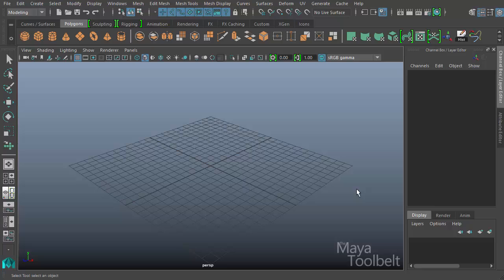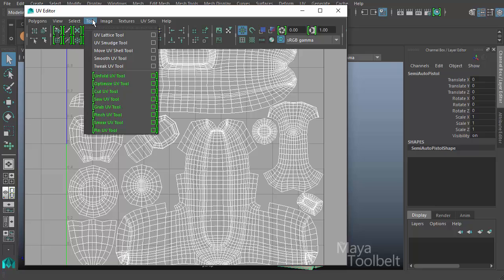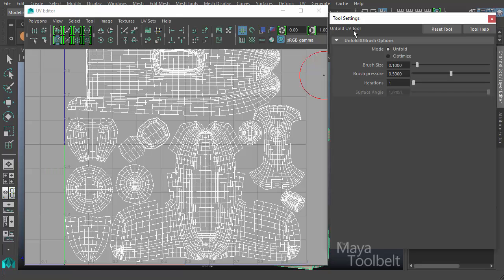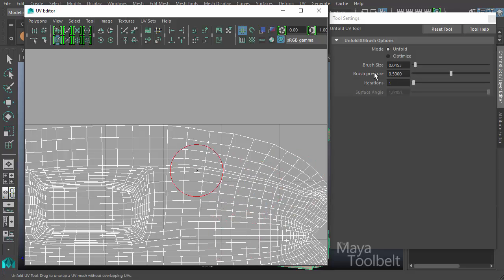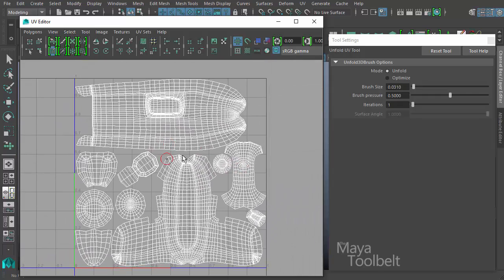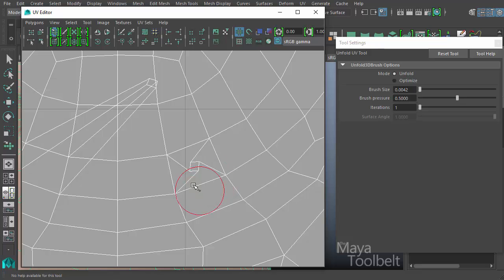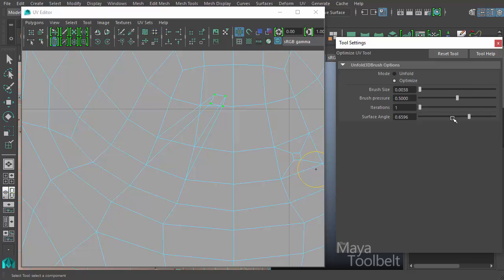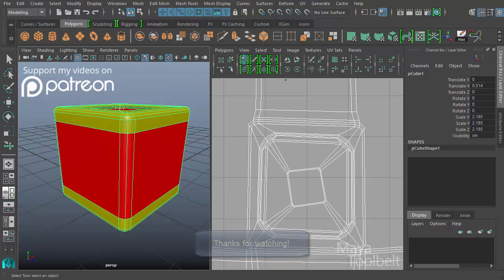The Maya Toolbelt - Unfold and Optimize UV Tools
In this video, we talk about the Unfold and Optimize UV Tools in Maya 2016.